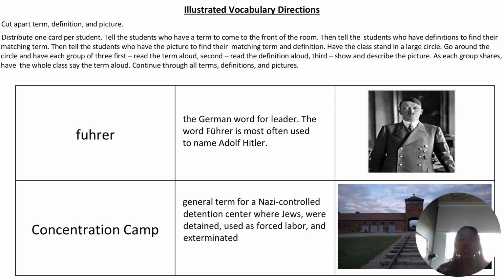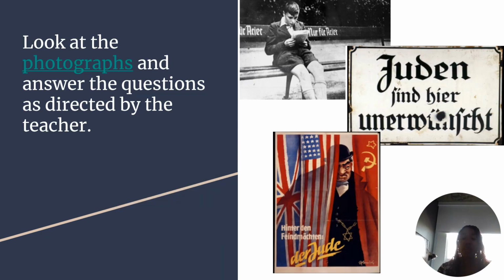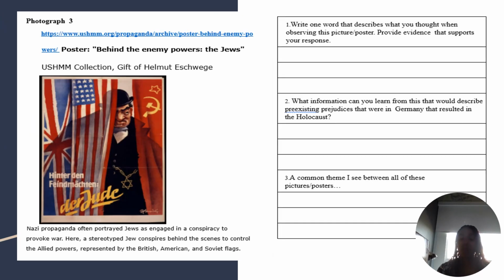The Rise of Nazism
Lesson Plan for SEED 7262